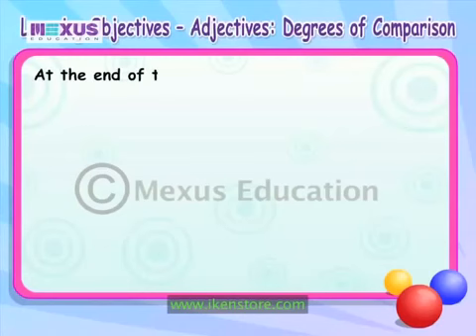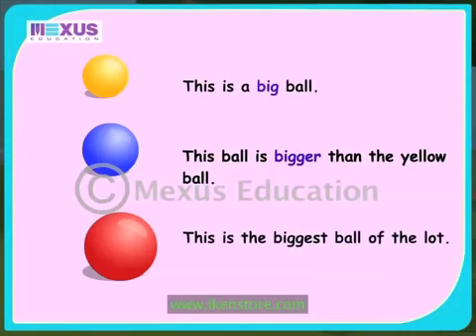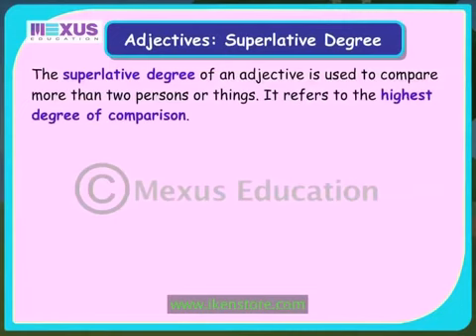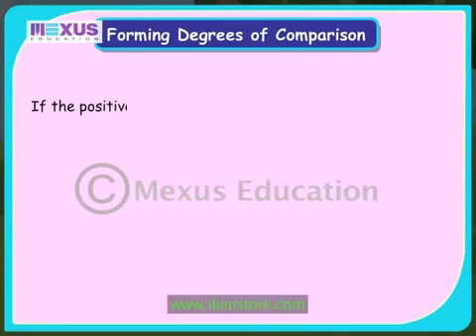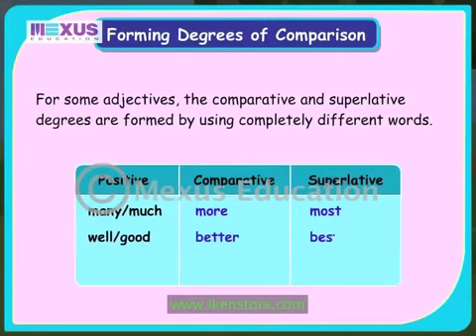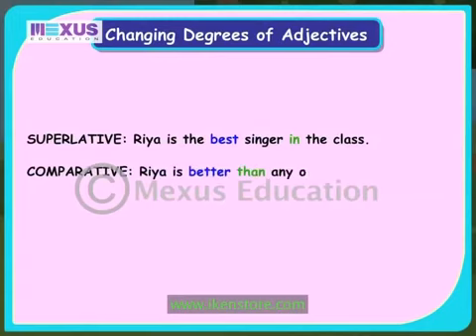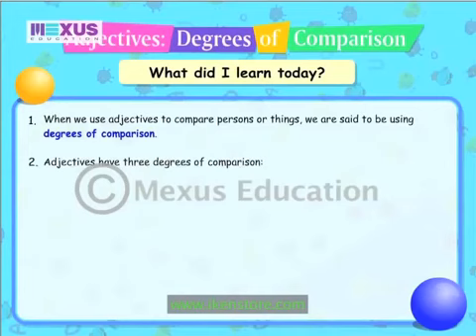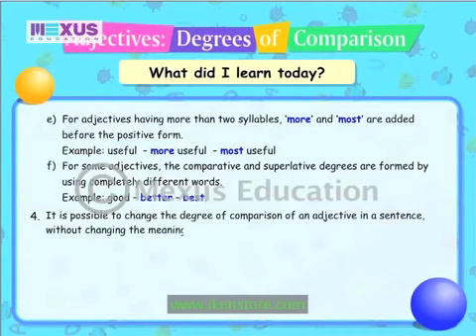Adjective Degrees of Comparison